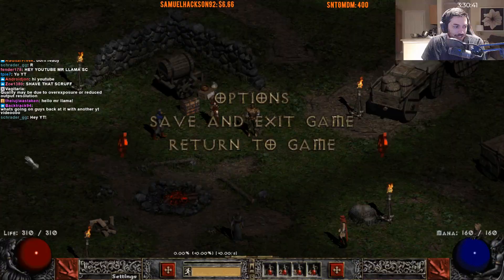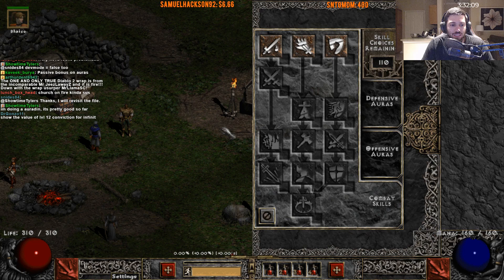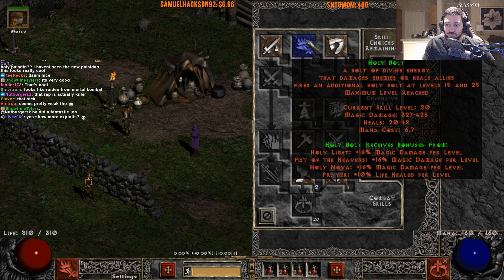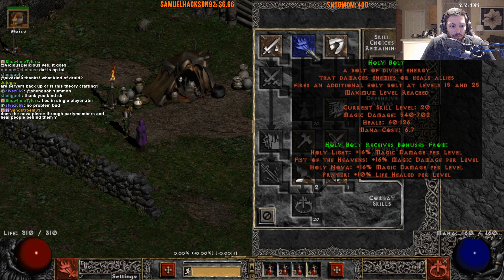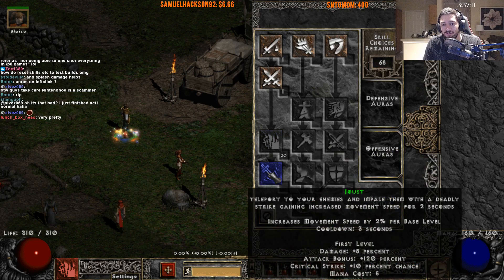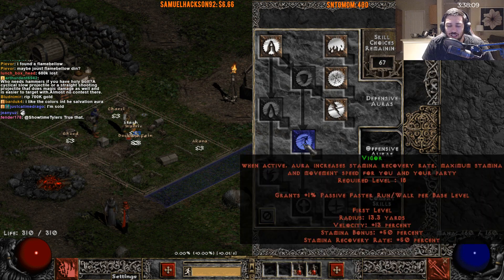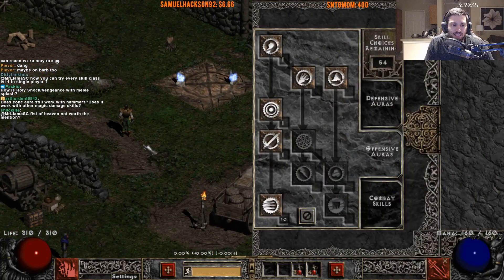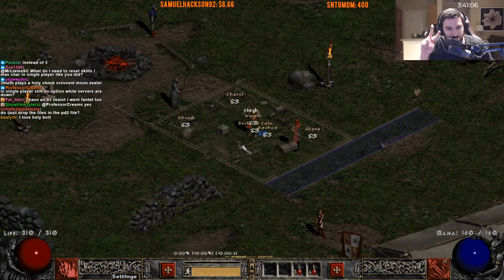Project Diablo 2 - Paladin Build Guide/Review [Season 1 First Impressions]